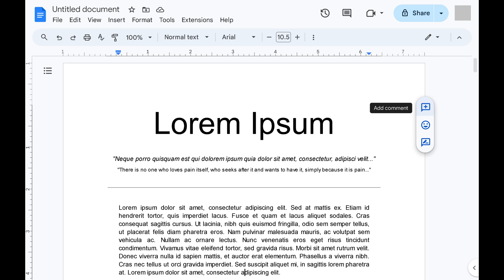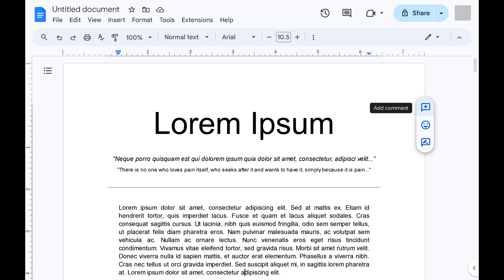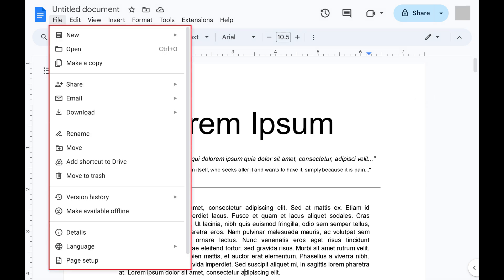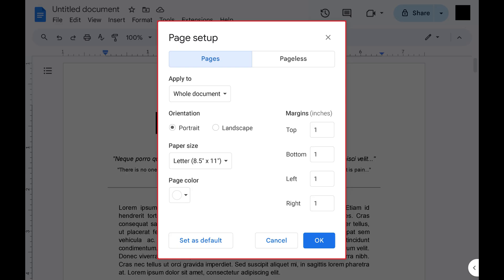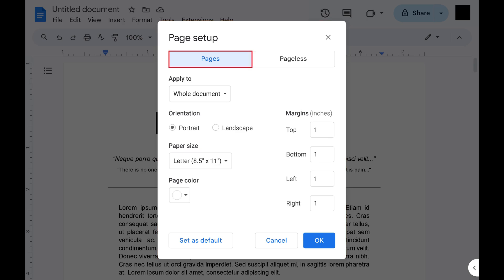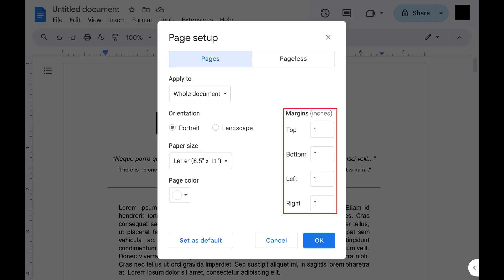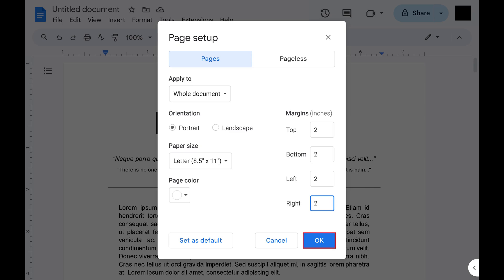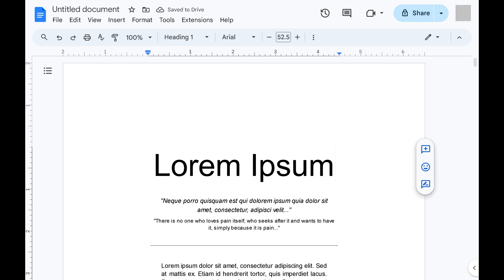How to Change Margins in Google Docs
In this video I'll show you how to change margins in your Google Docs document.

Timestamps:
Introduction: 0:00
Steps to Change Margins in Google Docs: 0:35
Conclusion: 1:21

Video Transcript:
Have you ever been working on a Google Docs document and realized you need more (or less) space on the page? Adjusting margins can help you customize the layout of your document to fit your specific needs, whether it's for a school assignment, a business report, or any other project.

In this video I'll guide you through the process of changing margins in Google Docs, a simple adjustment that can make a big difference in the appearance and readability of your work.

Step 1. Open the Google docs file where you want to change the margins.

Step 2. Click "File" at the top of the screen to open a menu, and then click "Page Setup." The Page Setup window opens.

Step 3. Make sure the Pages tab is selected at the top of this window.

Step 4. Find Margins on the right side of this window. You can enter the value (in inches) to change the top, bottom, left and right margins in your Google Docs document. In this example I'll change all of my margins to two inches. Click "OK" when you're done.

The window will close and I'll return to my Google Docs document, where I can see that all of my margins have been adjusted from one inch to two inches.